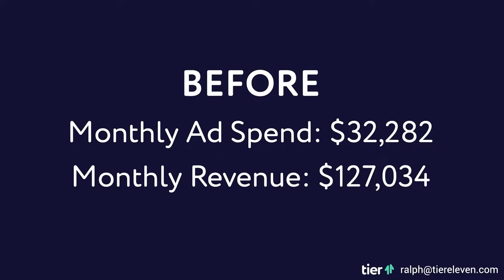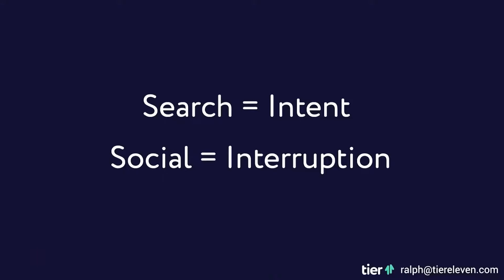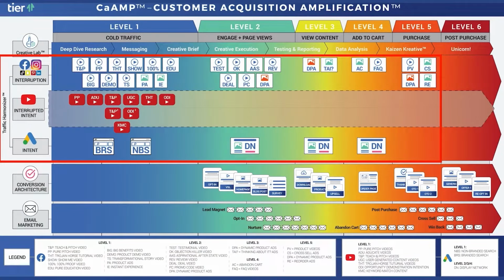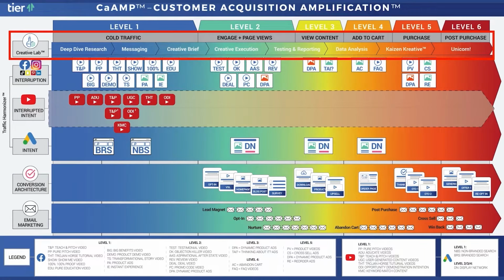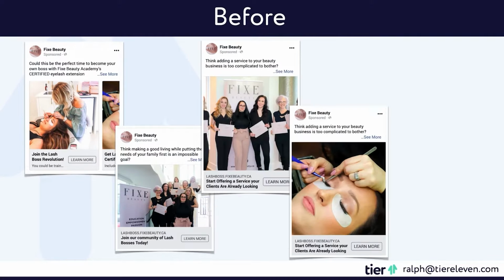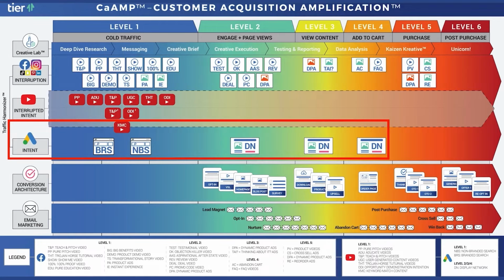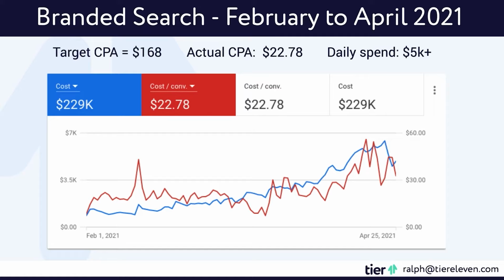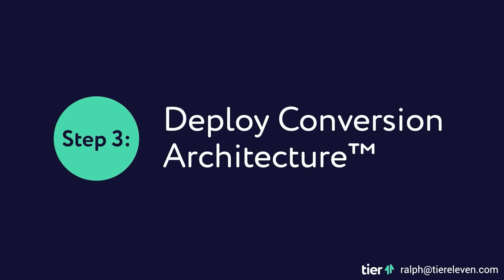How to 19X Ad Results Using THIS Proprietary System